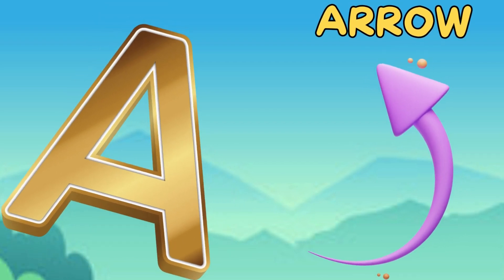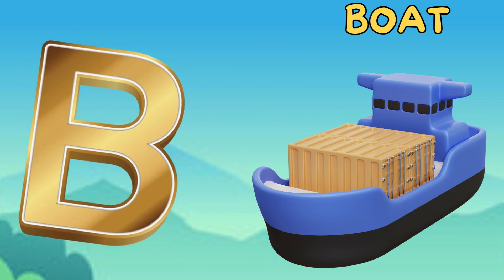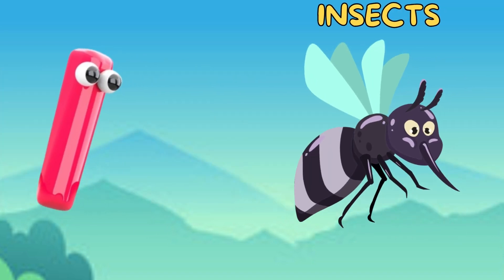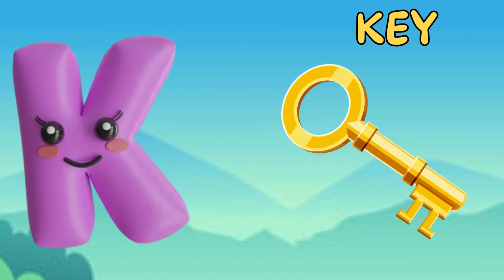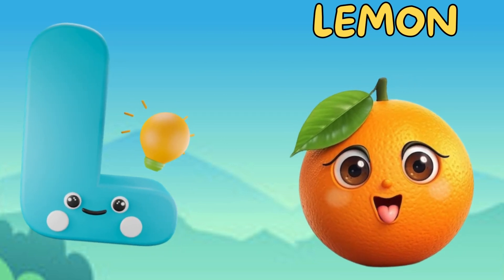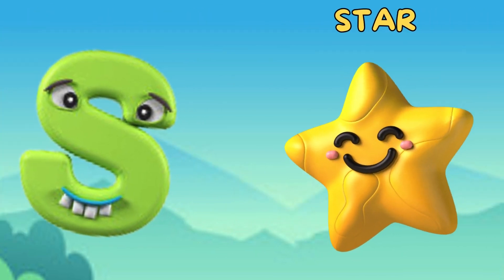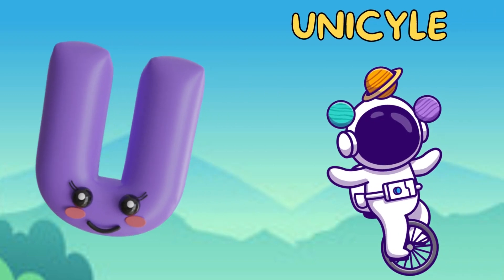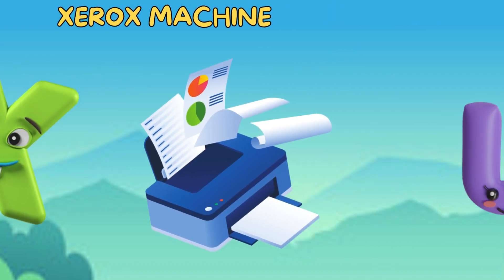Abc Song | Abc Phonics Song | Phonics Song For Toddlers | Alphabet Song For Kids | Nursery Rhymes